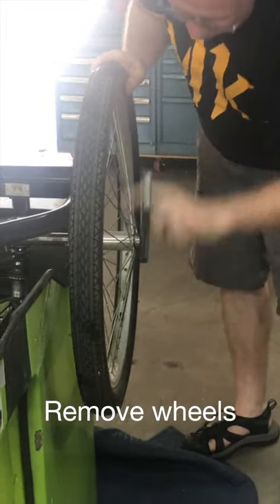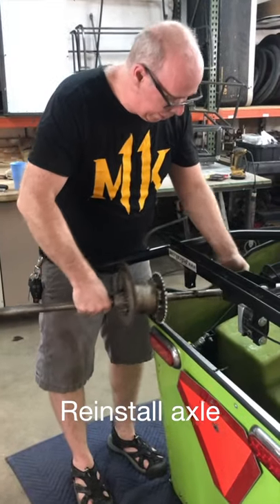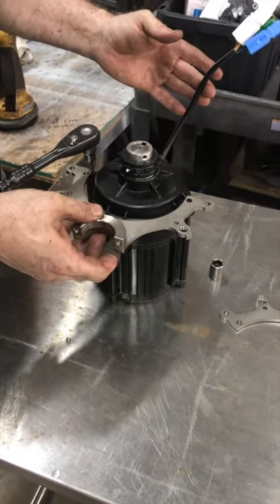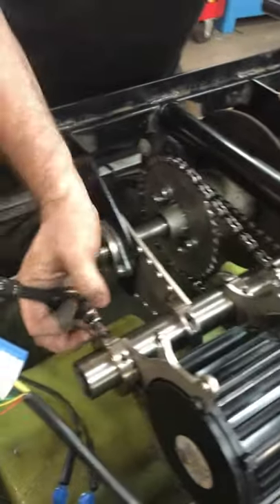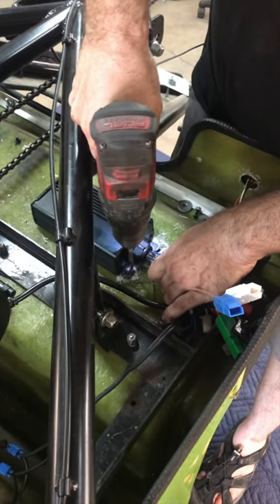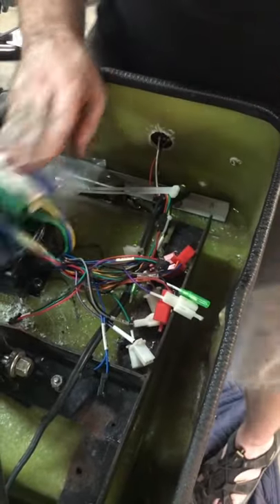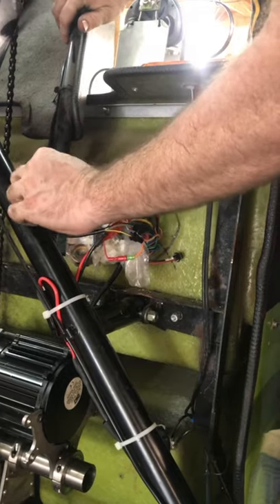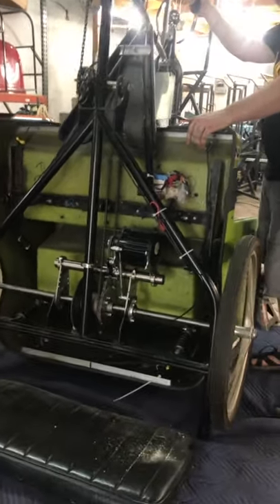32 Min Installation of a bolt-on Cyclone Motor System for Mainstreet Classics and San Diego Pedicabs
32 Min version. Bolt-on cyclone pedicab motor kit available at precisionpedicab.com

Recommended tools:
3/8" shorty socket wrench
5mm socket Allen driver
5mm Bondus Allen wrench
3/16" socket Allen driver
1/2" socket
1/2" combination wrench
7/16" combination wrench
19mm combination wrench
Aluminum  bar 3/16" x 1" x 10"
shop roll or sand paper
Wagner paint eater
Rubber mallet
12" ruler

Steps:
1) Sand axles.
2) Loosen bearings setscrews / lock collars.
3) Remove wheels.
4) Remove lower shock bolts.
5) Remove 8 carriage bolts.
6) Loosen rear chain.
7) Tap axle bearings away from frame.
8) Remove axle from pedicab.
9) Remove inner bearings from axle.
10) Sand / Polish axle.
11) Install / old springs / new bolts / new spacers / motor sprocket onto axle.
12) Check axle for smooth operation.
13) Reinstall axle into pedicab.
14) Install bearings.
15) Install cross bar plates  / crossbar / support clamp into pedicab.
16) Tighten rear chain.
17) Install cradle onto motor.
18) Attach motor to crossbar.
19) Align motor and axle sprockets.
20) cut chain to 32" install half link and master link. Install on between mot and axle.
21) Install chain tensioner to increase chain wrap on sprockets.
22) Install turnbuckle.
23) Inspect mechanical assembly for smooth operation.
24) Install motor controller.
25) Install battery cable.
26) Install throttle.
27) Test and adjust for smooth operation.